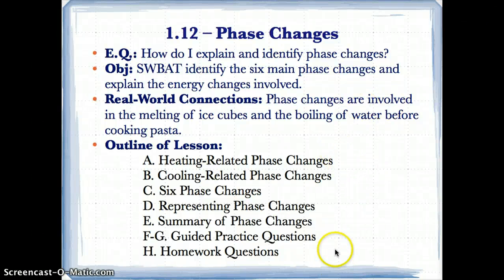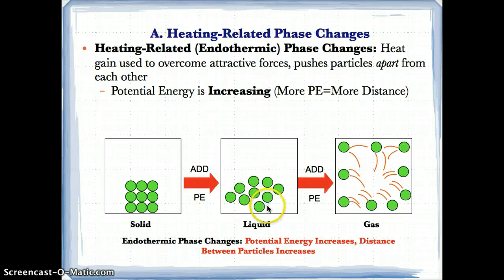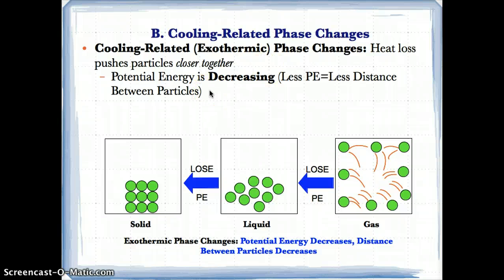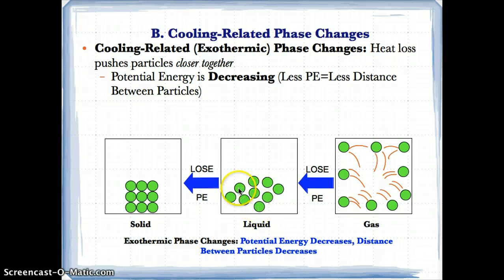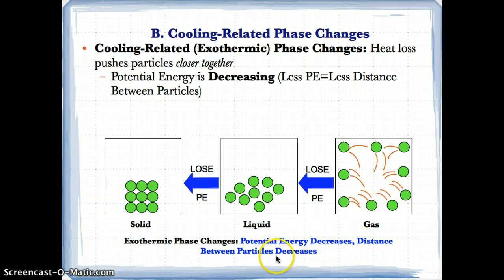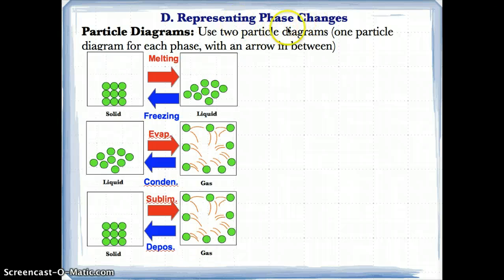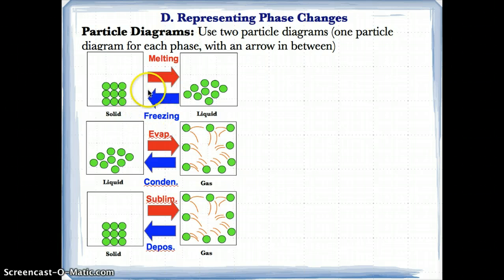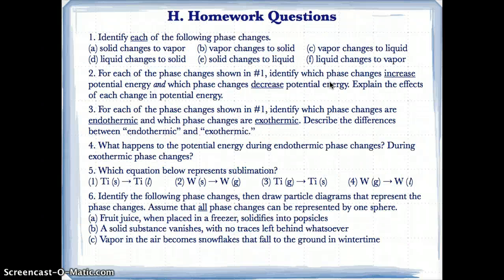1.12 - Phase Changes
Notes for October 3's lesson, Phase Changes. Please complete the questions on the last slide, "Homework Questions"!